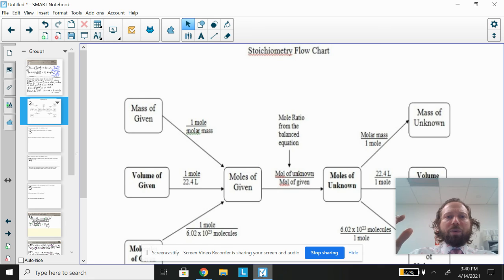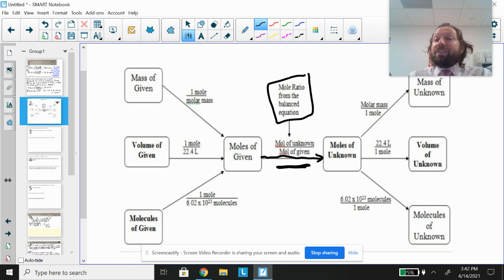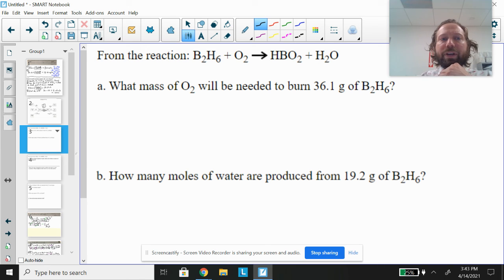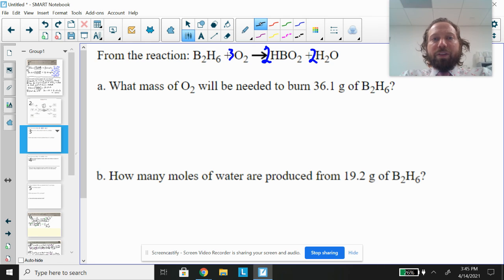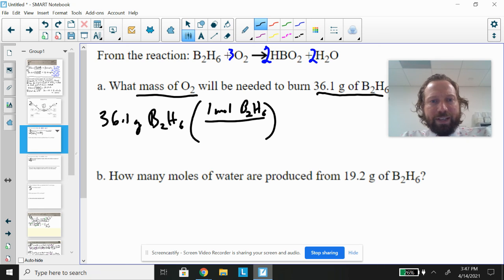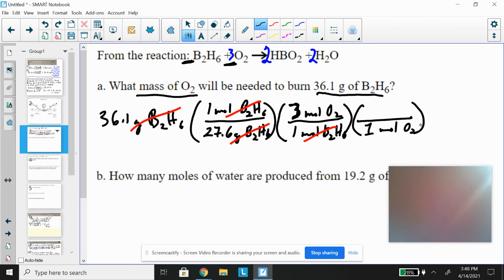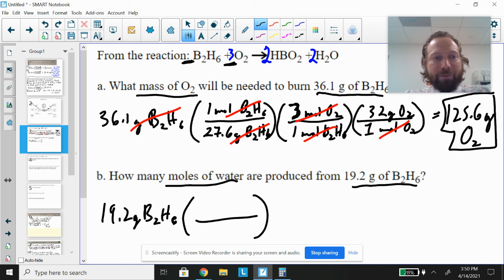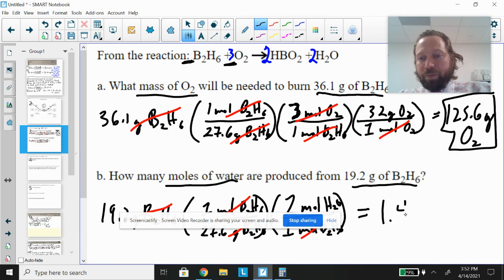Stoichiometry - Practice Problems #1